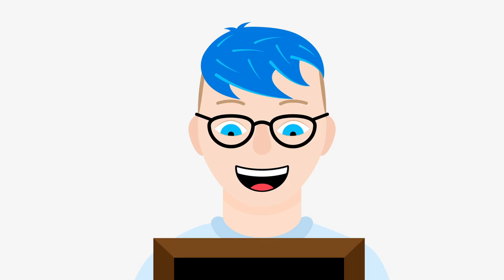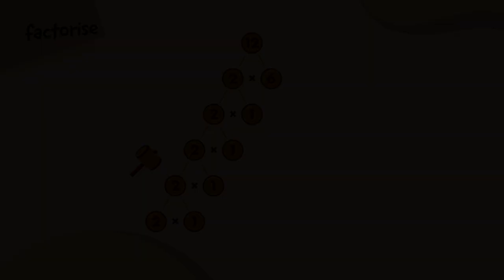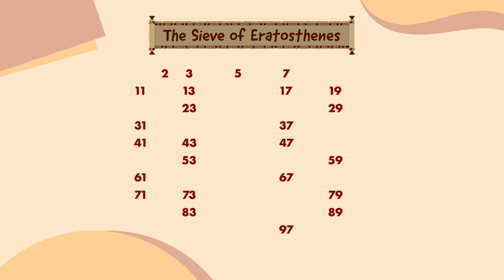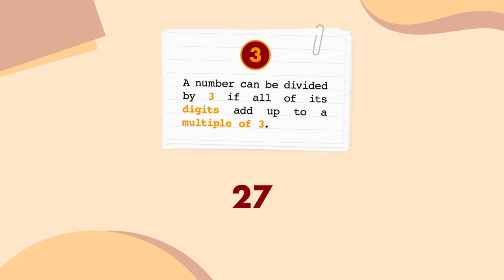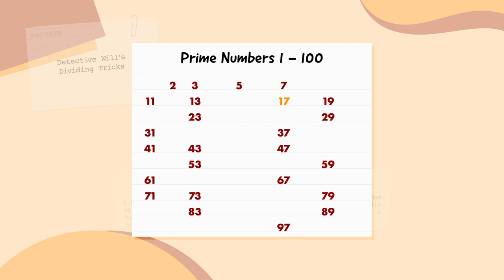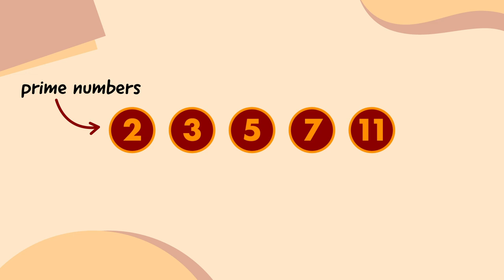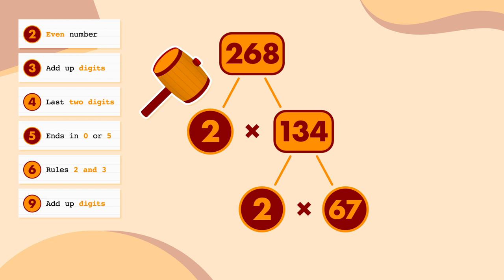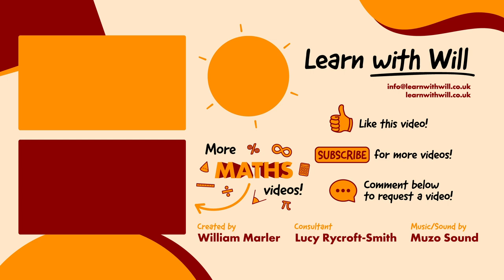The building blocks of Maths! | Prime Numbers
Find out all about the fundamental building blocks of maths: prime numbers! You’ll learn how prime numbers can be multiplied together to create composite numbers, how many prime numbers there are, and even the ways that prime numbers keep us safe! You’ll also get to help Detective Will with a puzzling case of prime number fraud!

📝 If you want to keep practicing, download the worksheet, which includes Detective Will’s handy dividing tricks for you to cut out and keep!

TIMESTAMPS
00:00 Intro
00:54 What are prime numbers?
04:22 Discovering prime numbers
06:52 Detective Will’s dividing tricks
09:29 Let’s play a GAME!
13:38 Reminder 1
14:00 Let’s play another GAME!
17:21 How we use primes everyday
18:26 Reminder 2
18:47 Outro

Consultant: Lucy Rycroft-Smith